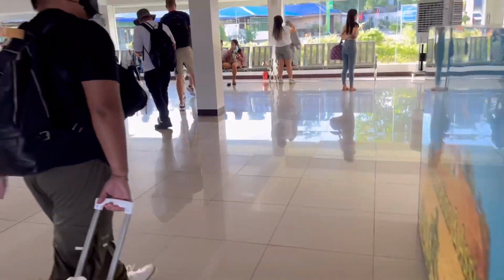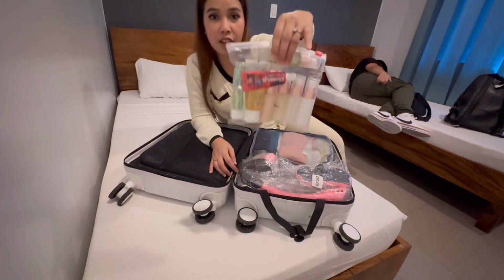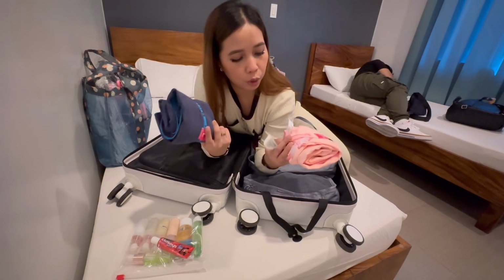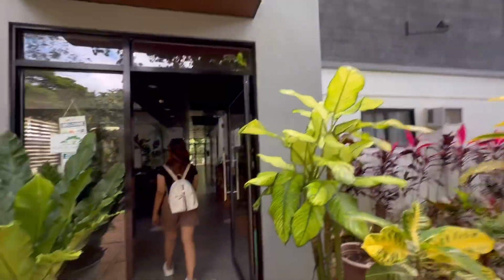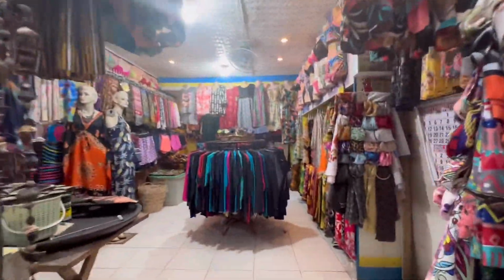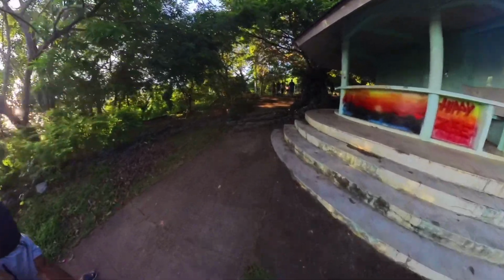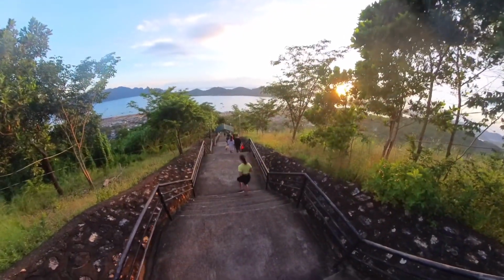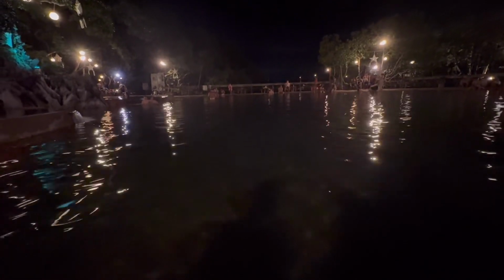CORON TOWN TOUR